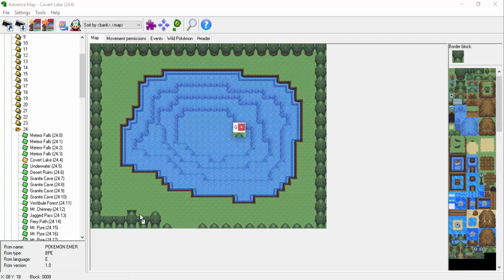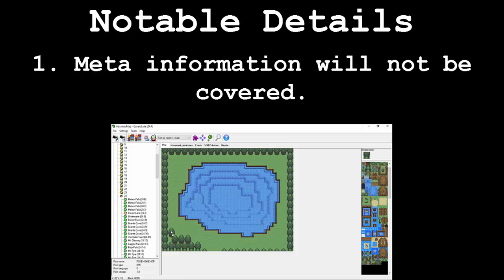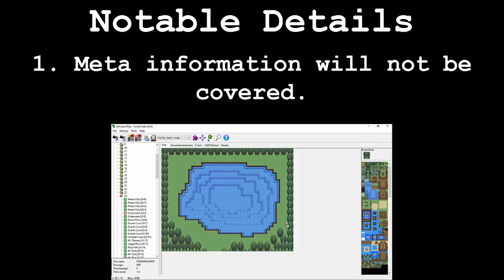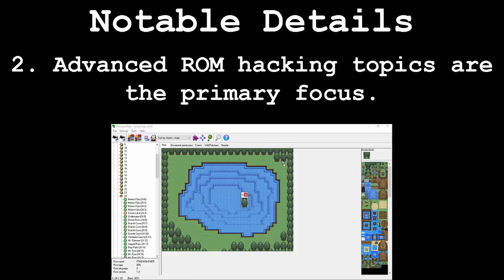Pokémon Generation III ROM Hacking: Tutorial 0: Introduction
This introductory video explains some of the reasons behind why I've decided to create this series, what to expect, and some other information.

Pokémon Diamond & Pearl: Canalave City (Night)